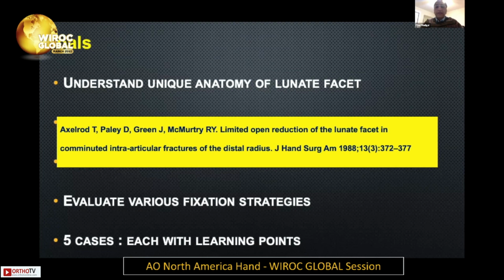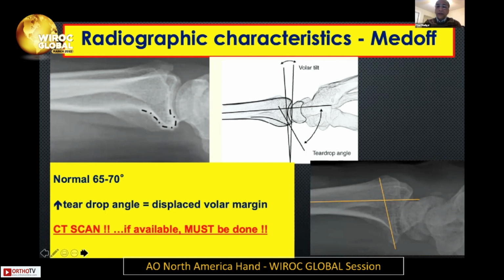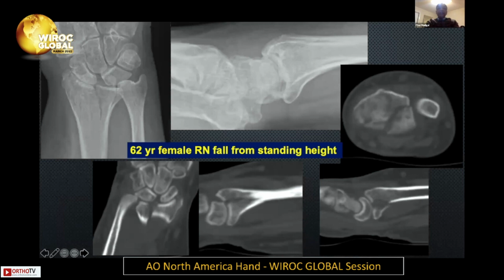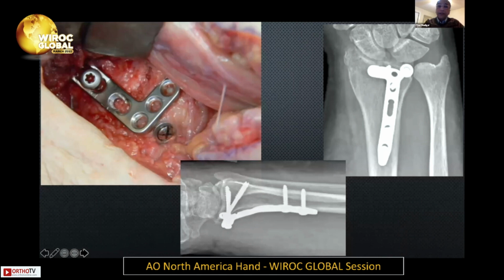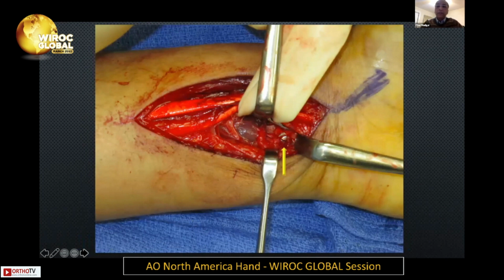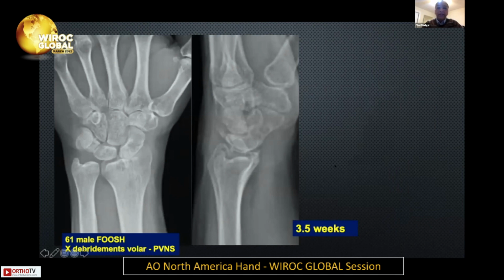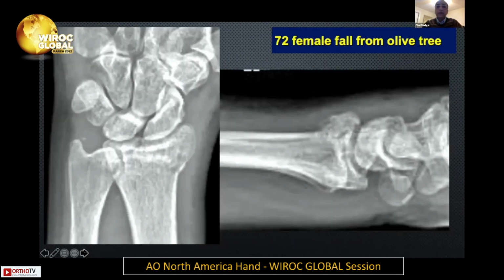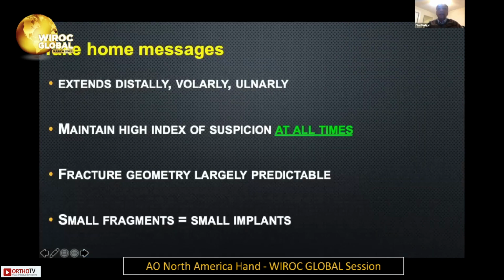"Wiroc Global 2022: Volar Lunate Facet Fragment Management - Chaitanya S. Mudgal"